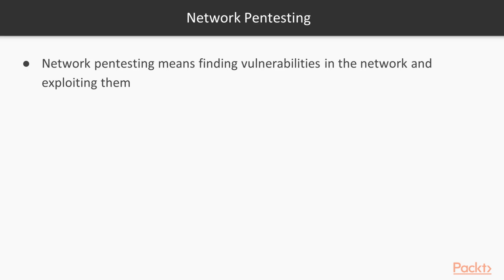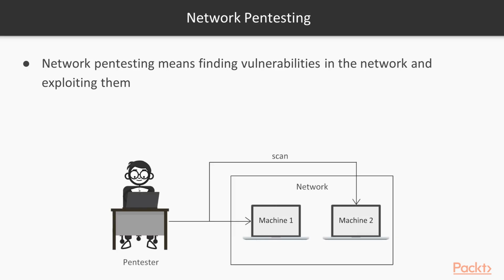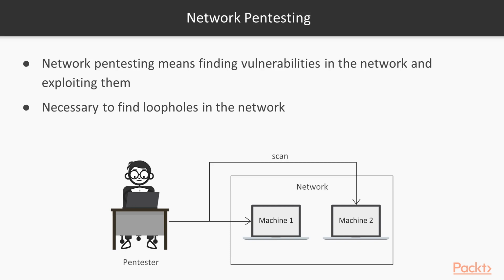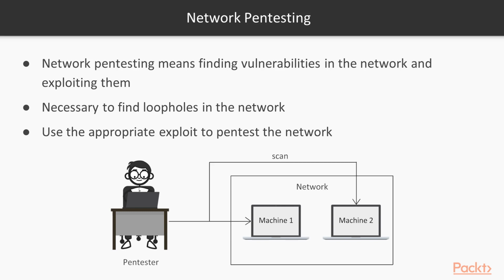Ethical Hacking Masterclass l 09 What Is Network Pentesting